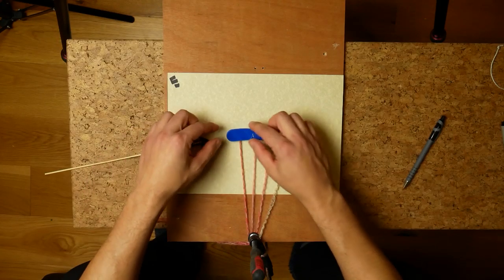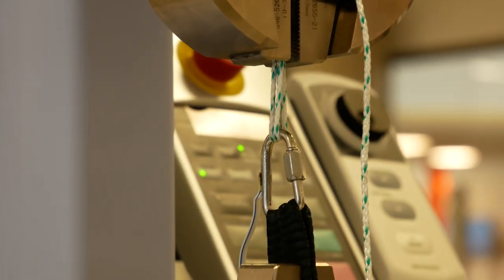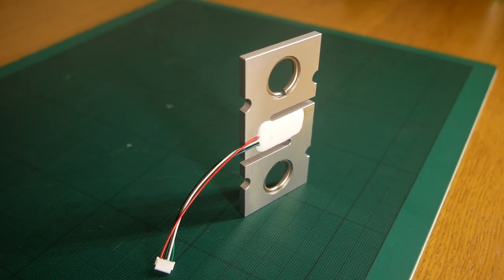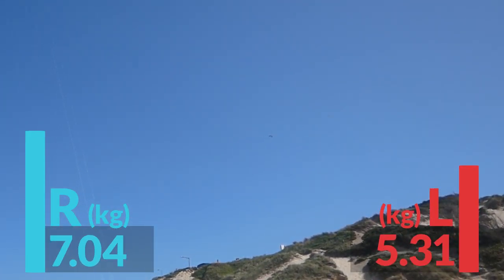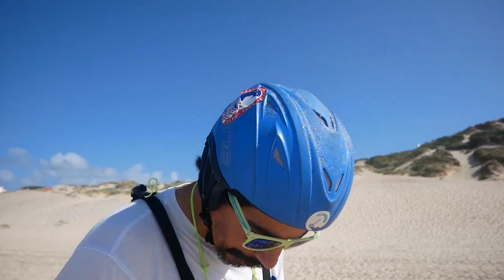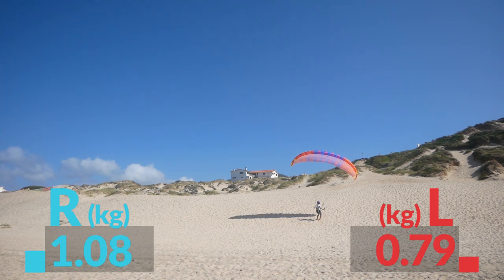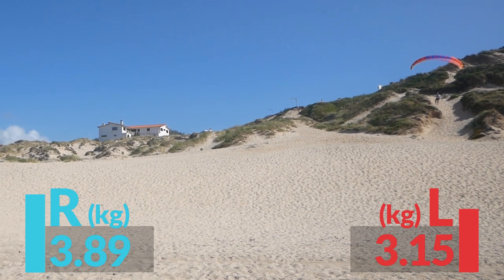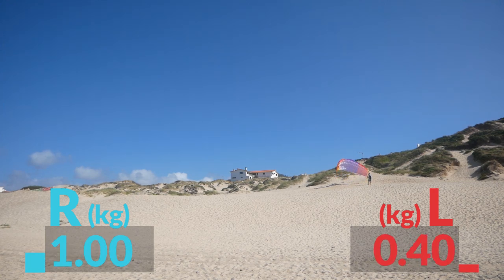Measuring Line Tension on a Paraglider - Uncollapsible Paraglider Part 5 - BANDARRA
Groundhandling Retreats info here!

It's been a long time everyone but the uncollapsible project is finally back! It took me a long time but finally found some much better sensors and in this video I've put them together with the existing and improved electronics. They worked really with both the kite and on the brake lines of the paraglider.

Panasonic G80

Rode VideoMicro